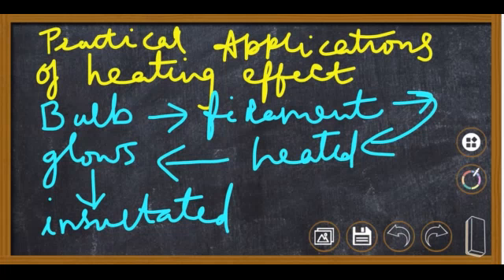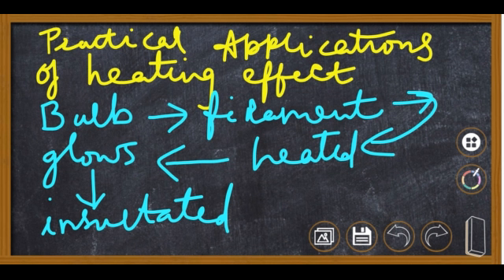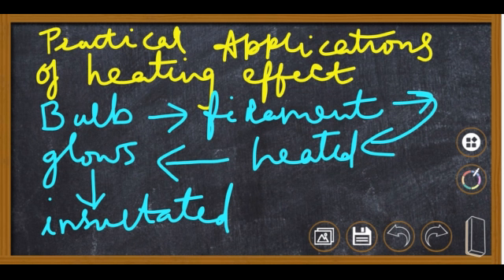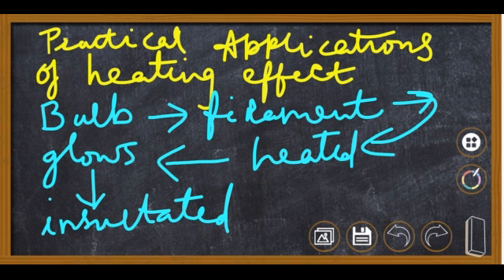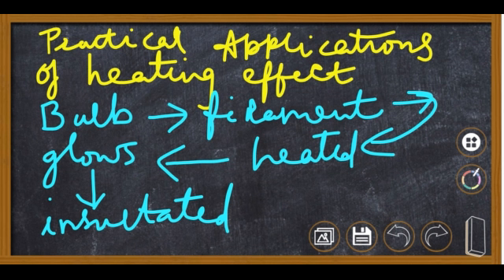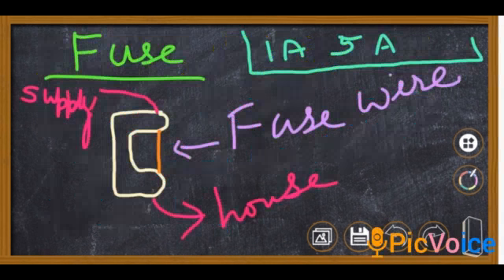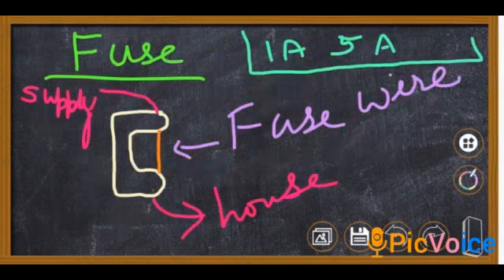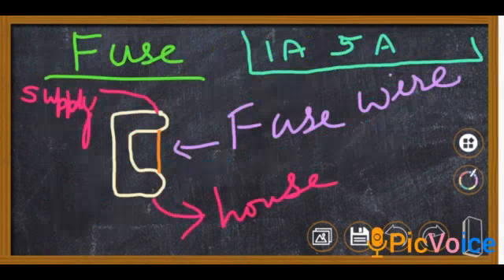Excel Institutes XCBSE Electricity#Part 7#Dr. Neeta Srivastava Prasad